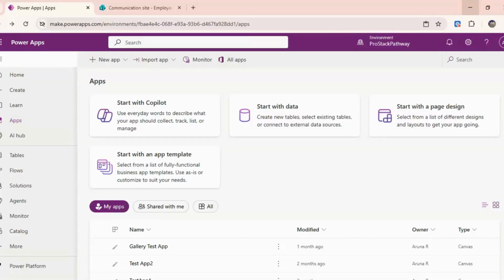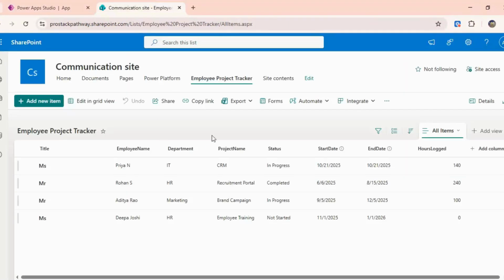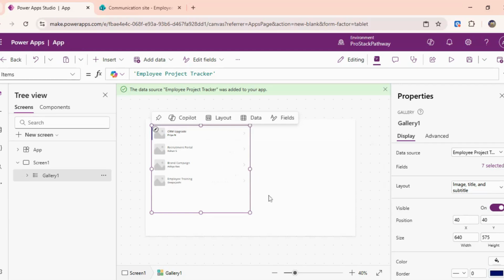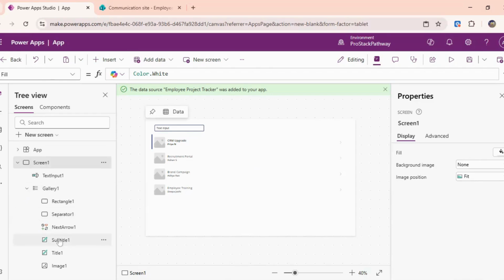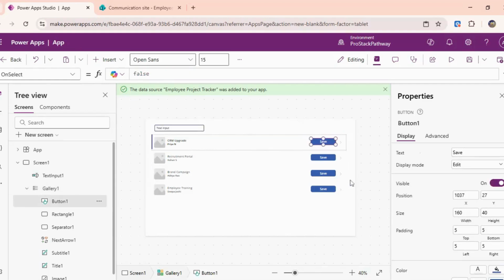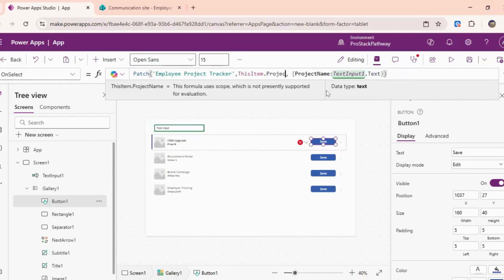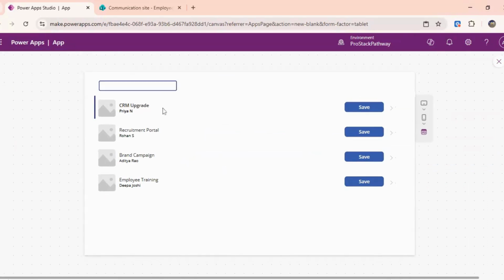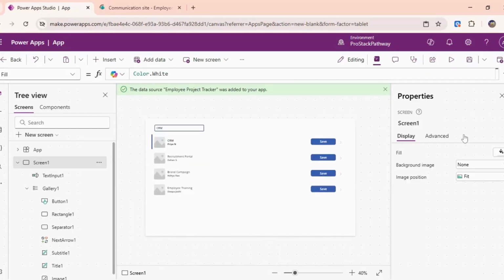Editing Data in Gallery with PowerApps 📊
In this video, I demonstrate how to edit data within a Gallery in a PowerApps canvas app using a SharePoint list of employees and projects. I walk you through creating a simple app, inserting a Gallery, and implementing a text input for editing project names. I also show how to use the Patch function to update records in the backend SharePoint list. By the end, you'll see how changes made in the app reflect in the SharePoint list. I encourage you to try this out and update items in your own Gallery!

0:00 Introduction to Editing Data
1:20 Inserting Gallery and Inputs
4:57 Updating SharePoint List